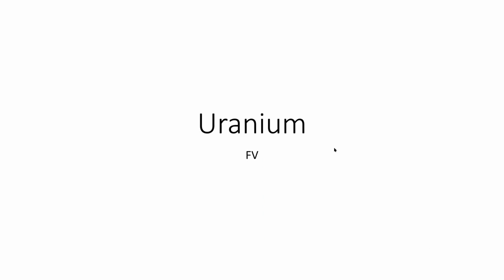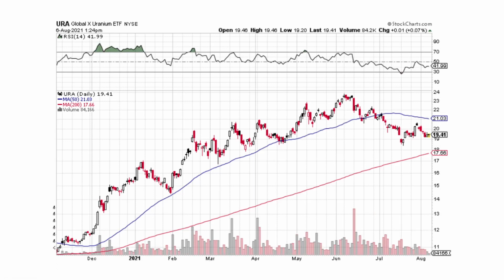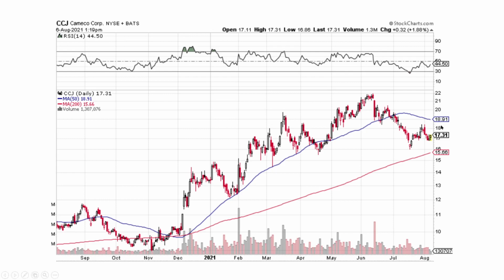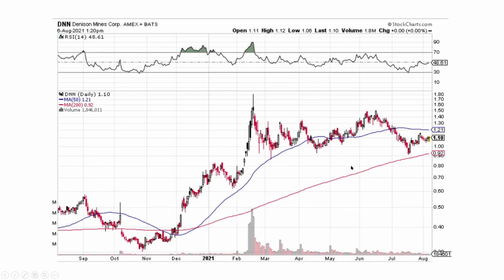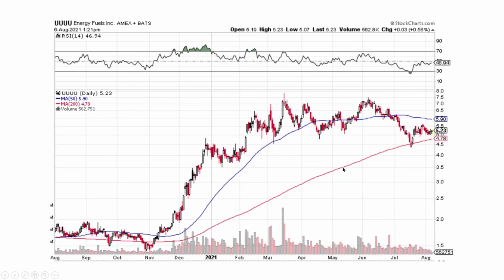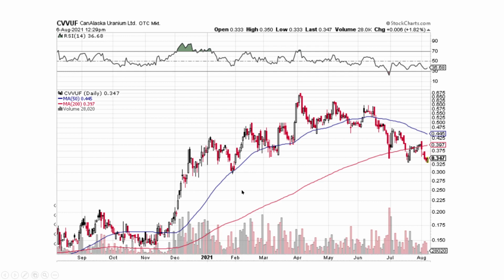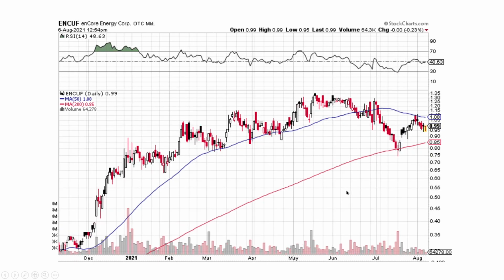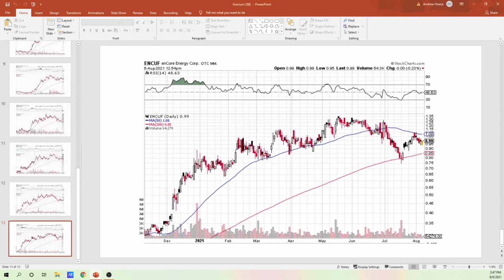Uranium Update: Technical Analysis: Higher Or Lower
Are we going higher or lower here? Tough to say.